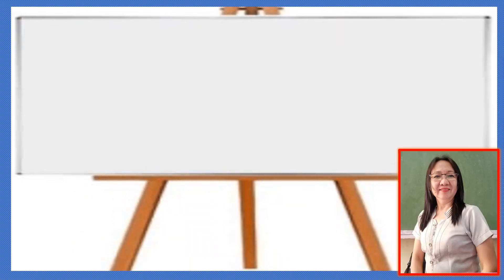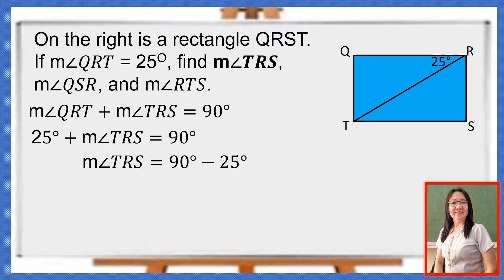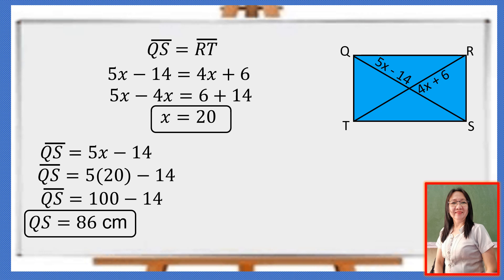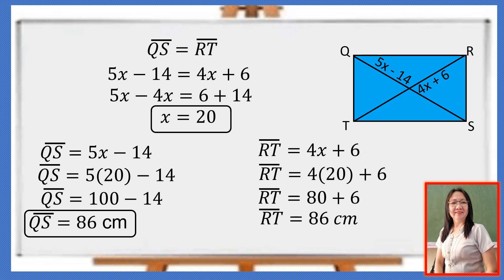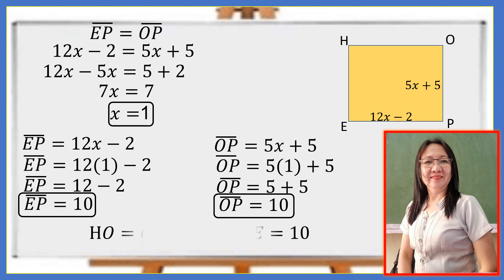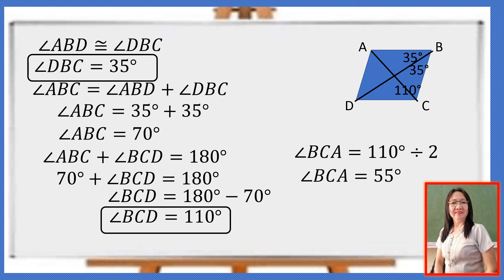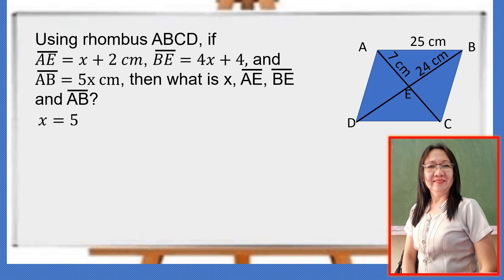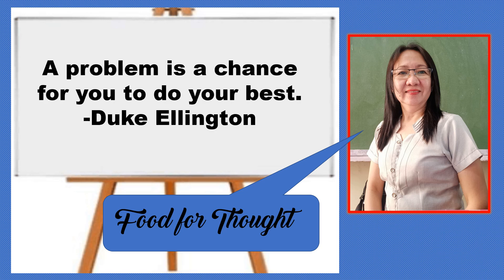Solving Problems involving the Properties of Rectangle, Square and Rhombus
This video lesson discuss the application of the properties of rectangle, square and rhombus.  It shows how to solve problems in the kinds of parallelogram.